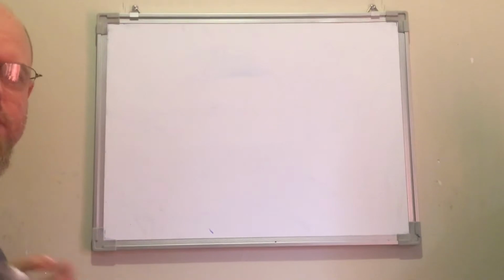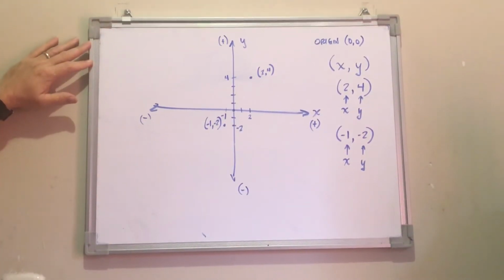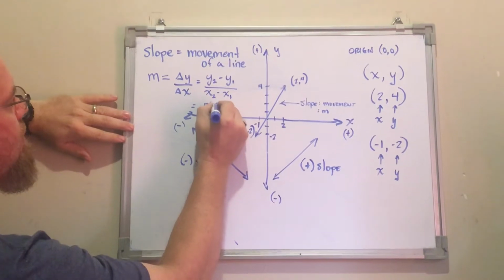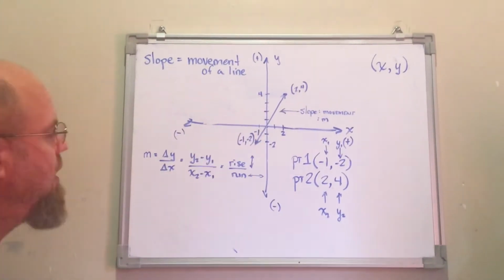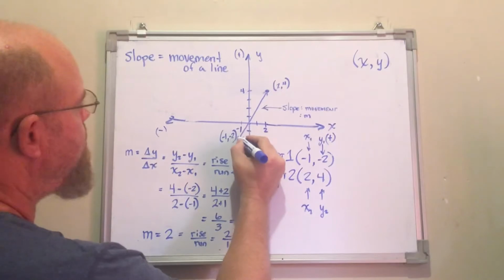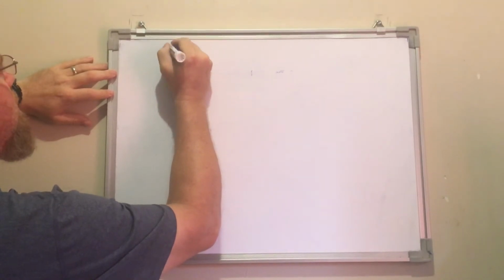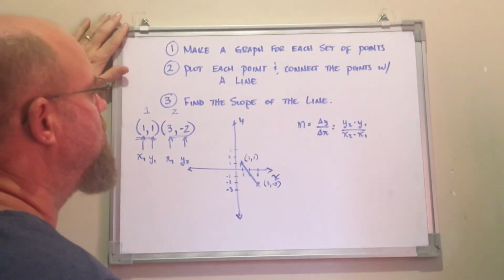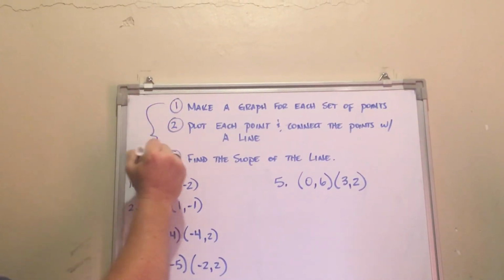Review of points, lines and slope